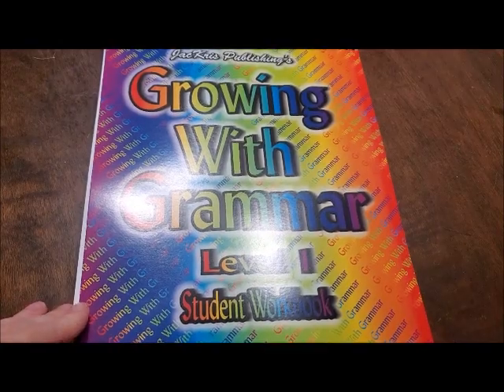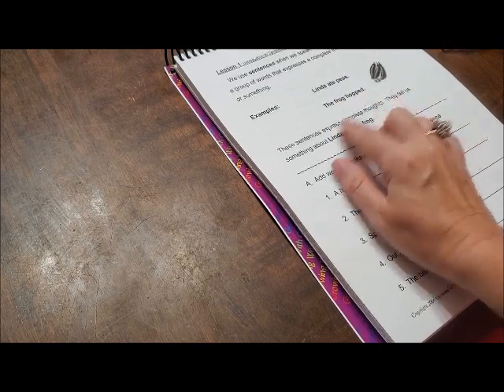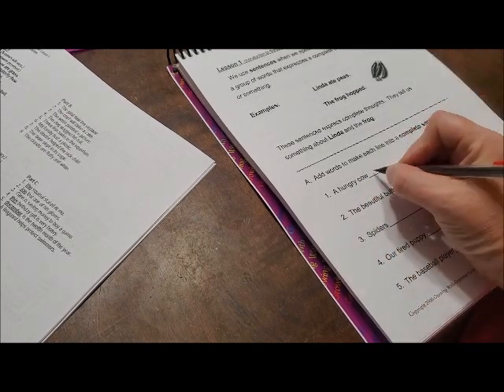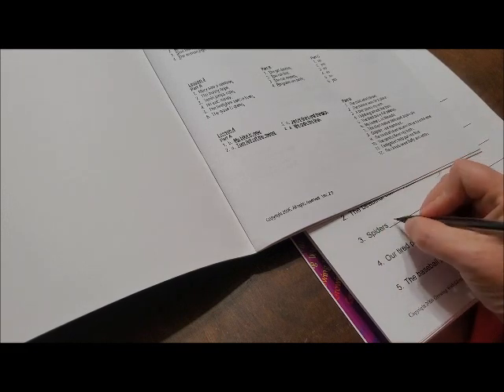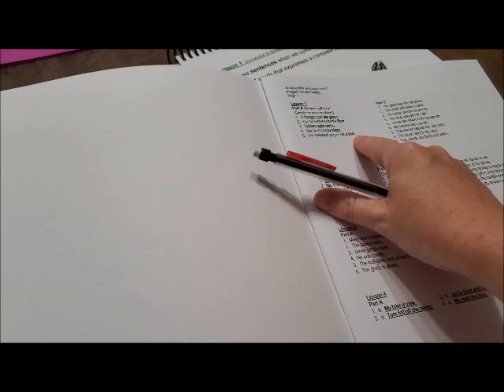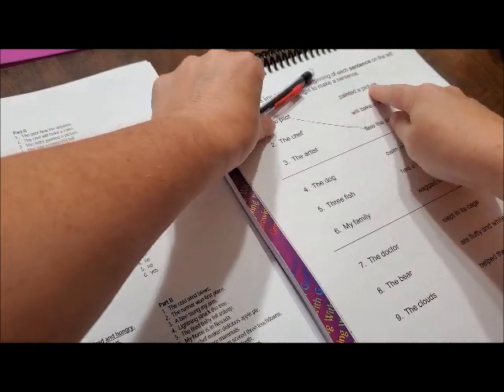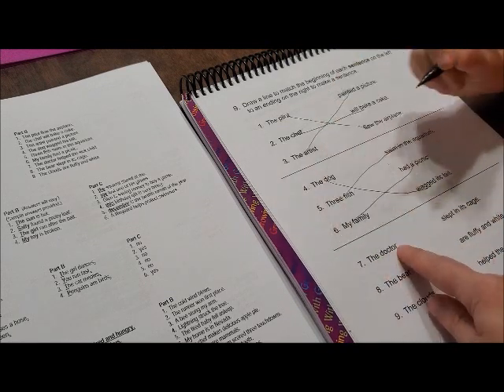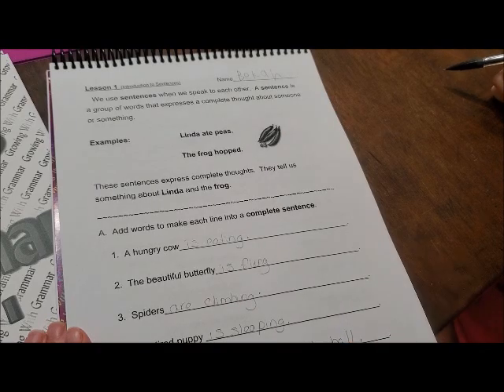Do A Lesson With Us || Growing with Grammar Level 1 || Homeschool Mom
In this homeschool video, you will do a lesson with us in Growing With Grammar Level 1.

We are the Russells and we love homeschooling, homemaking, and family fun activities.  I have been a homeschooling mom since 2012.  On this channel you will get lots of information about homeschool tips, homeschool information, and things I have learned over the years about homeschooling.